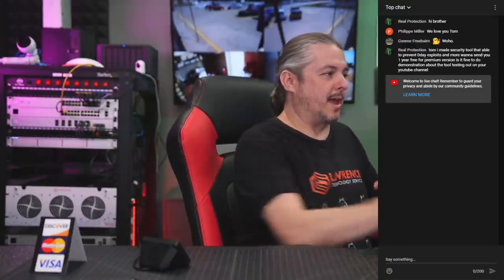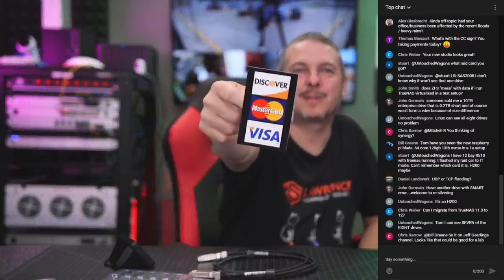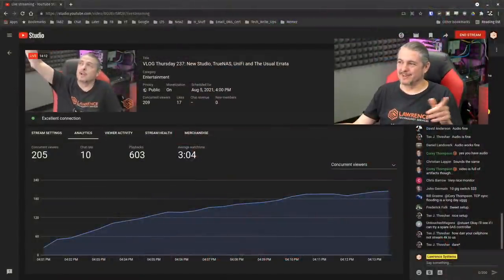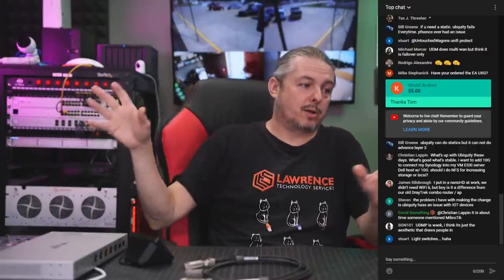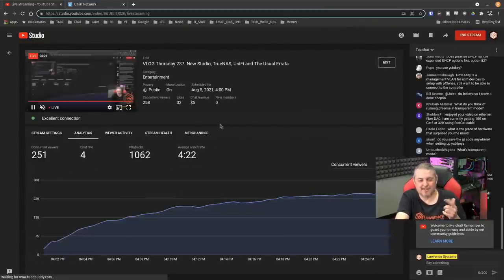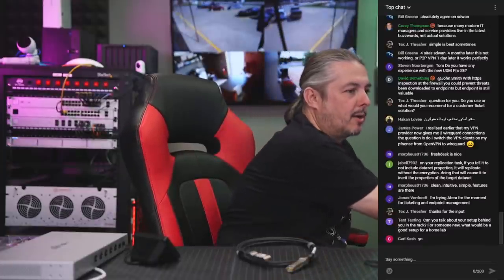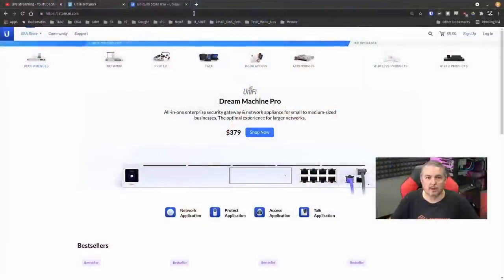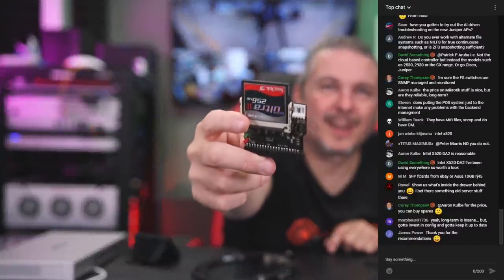VLOG Thursday 237: New Studio, TrueNAS, UniFi and The Usual Errata